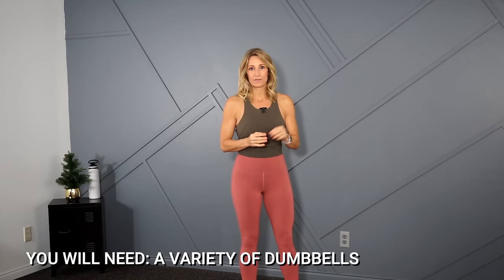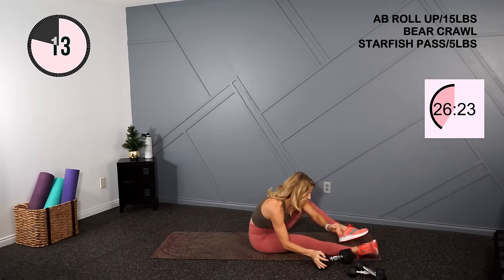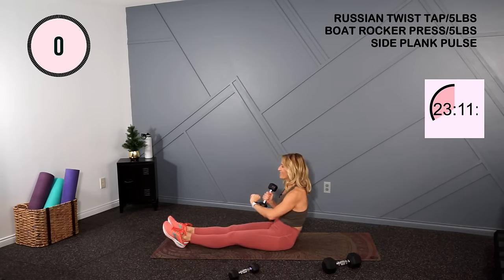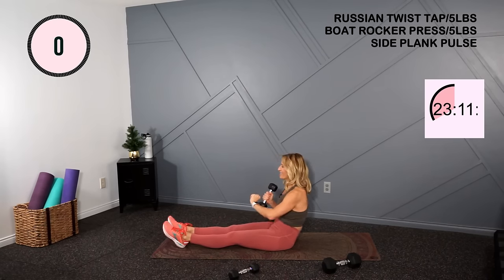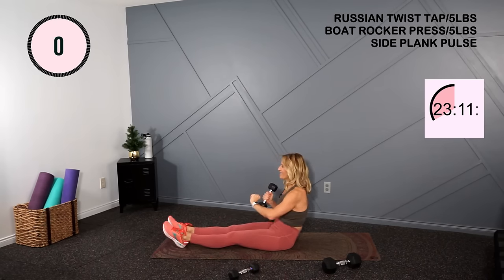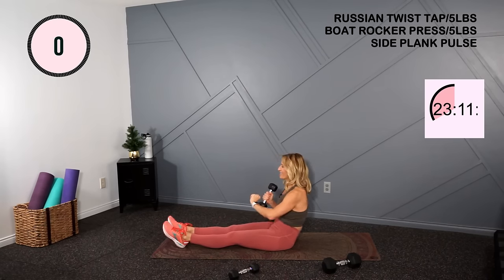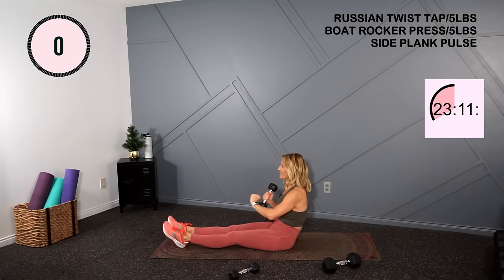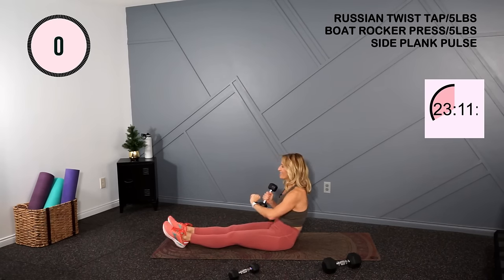30 Minute - Top 9 Ab Exercises Workout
30 Minute - Top 9 Ab Exercises Workout - Burn 198 Calories*
These are my Top 9  ab exercises that I love doing!  We have 3 rounds today and in some of the exercises I will be holding light dumbbells (3 or 5 lbs).  This is a great way to sculpt the core and work your ab muscles!

Format: 45/15 x3 -9 exercises in a row
You will need: light dumbbells (optional)

FOLLOW ALONG!